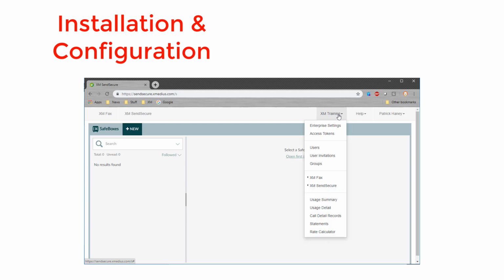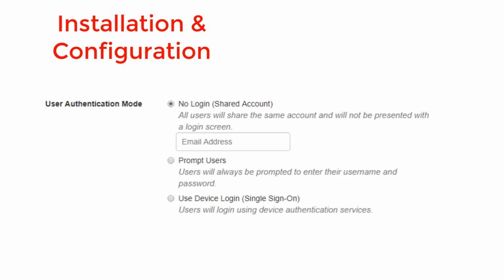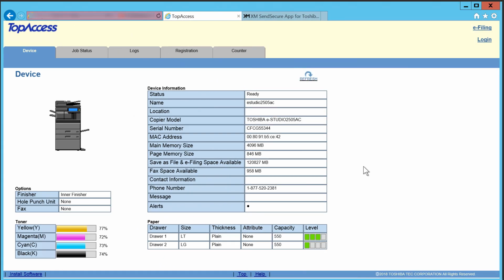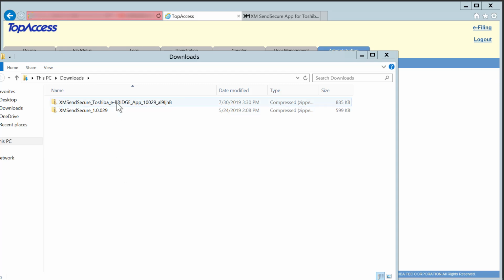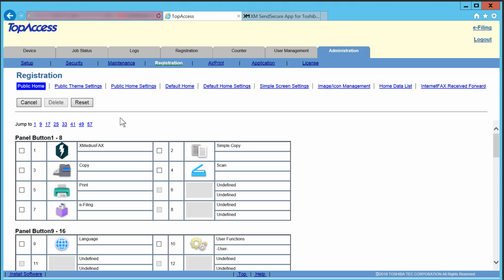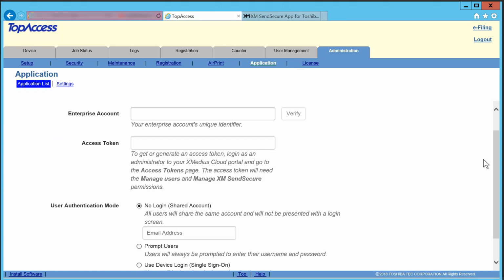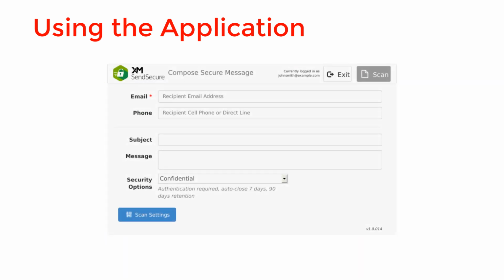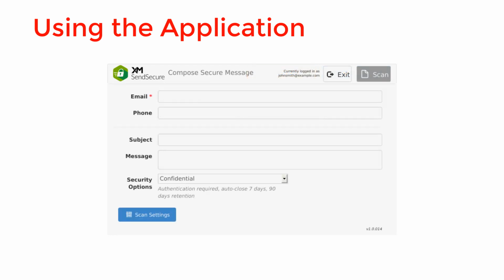Tutorial: Getting Started with the XM SendSecure App for Toshiba MFDs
Learn how to install, configure, and use the XM SendSecure eBridge App for your Toshiba MFD/MFP.

Learn more about XM SendSecure and our suite of MFP connectors/apps at XMedius.com